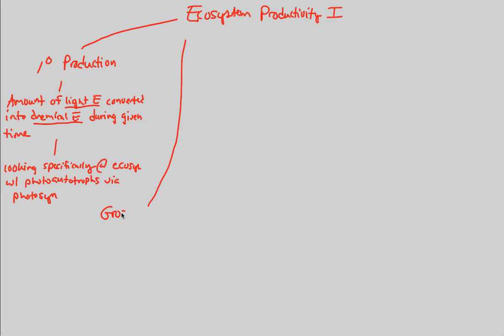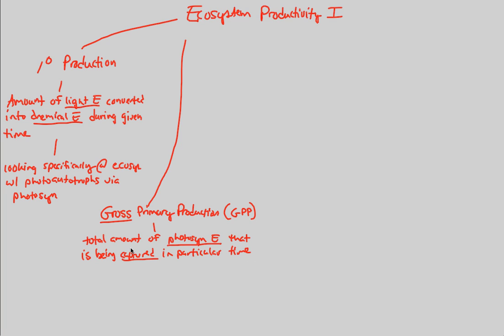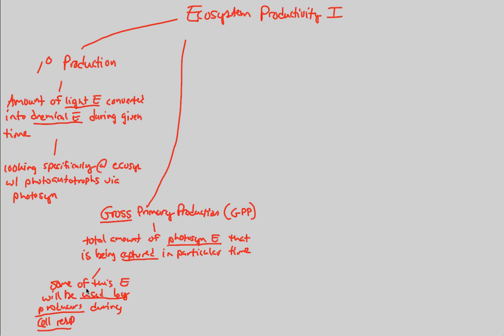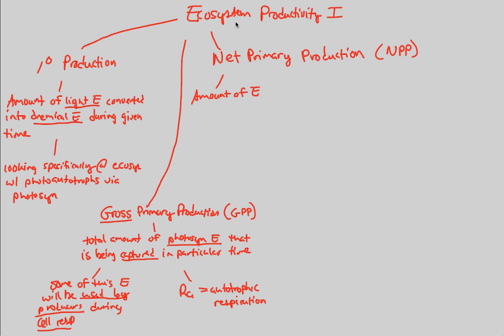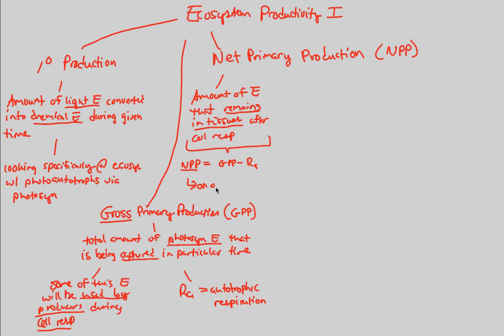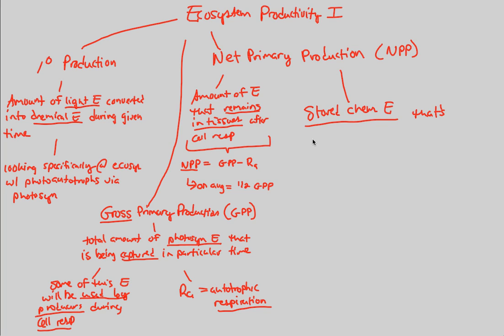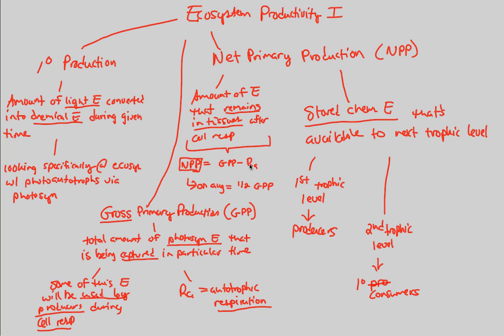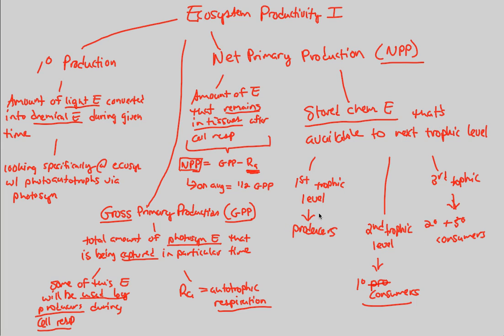Ecosystem Ecology - Productivity I | BIALIGY.com